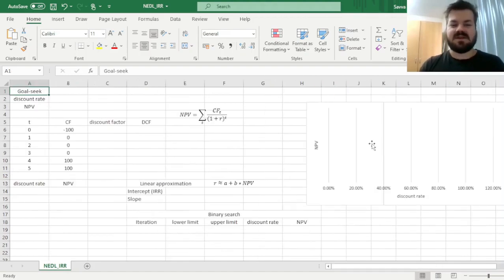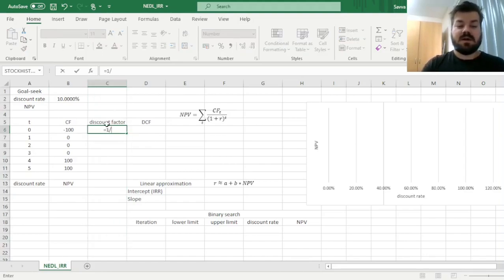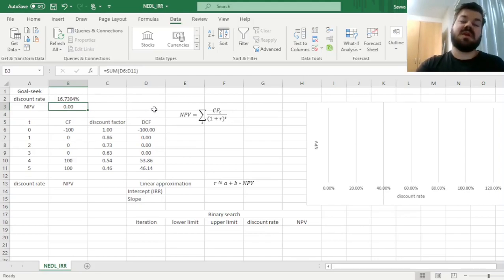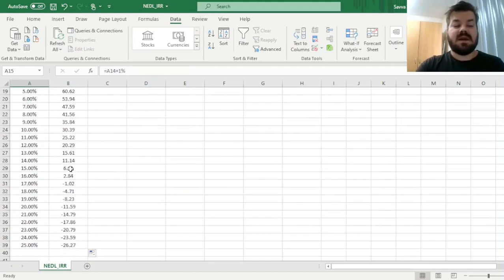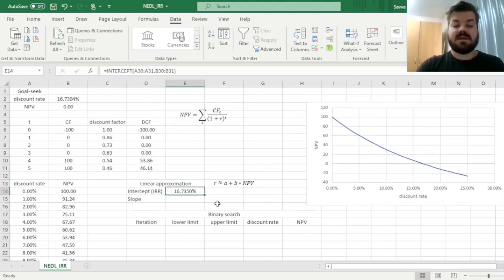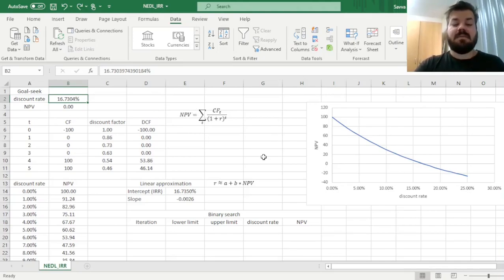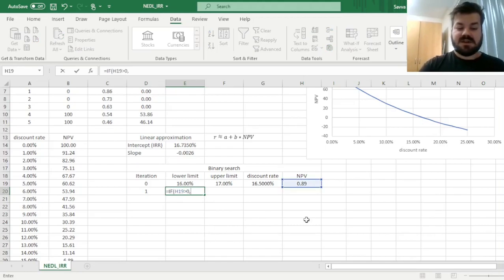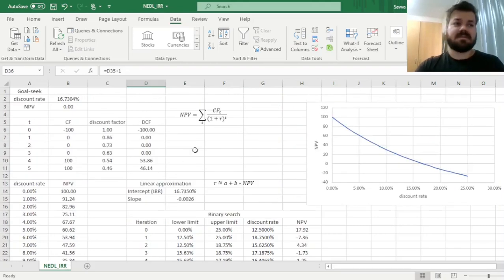Internal rate of return (IRR): Three approximations (Excel)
The internal rate of return (IRR) is a key concept in corporate finance and investment management. However, sometimes it might be tricky to calculate it as a closed-form solution. Today, we are investigating three ways of efficiently calculating or approximating IRR in Excel using goal-seek, linear approximation, and binary search algorithm.